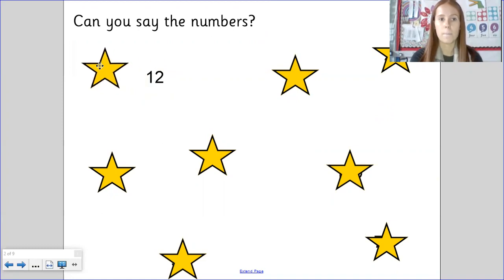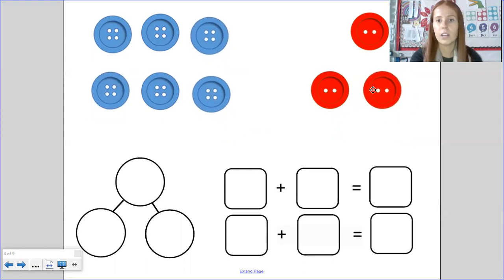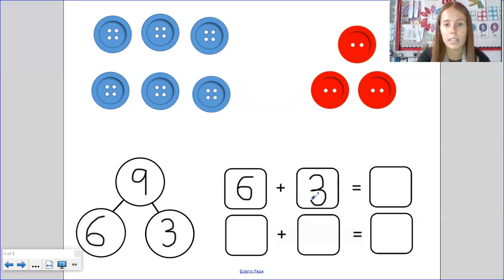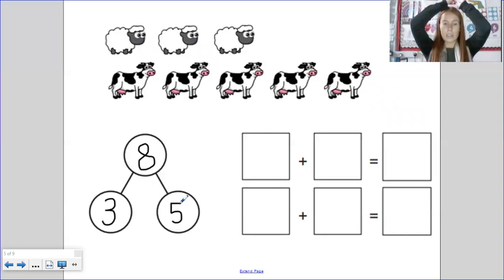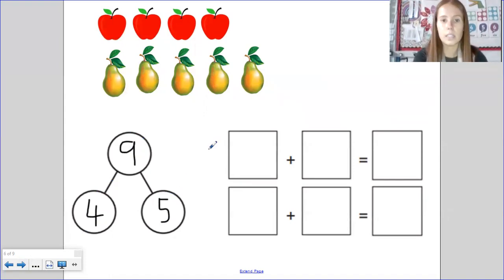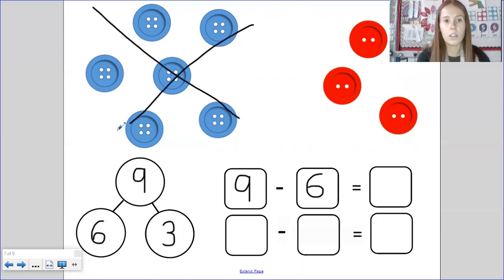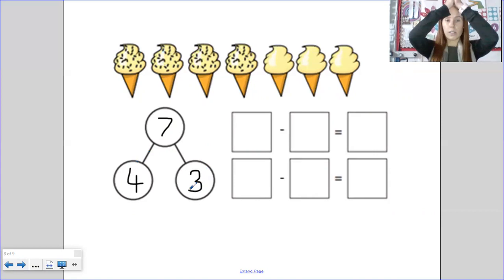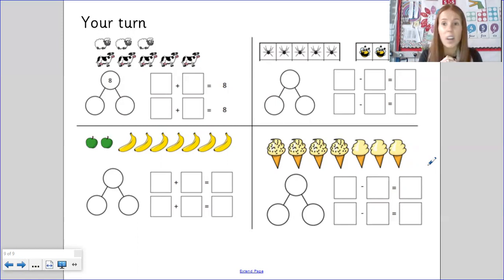Wednesday 27/1 - 1 chilli challenge lesson